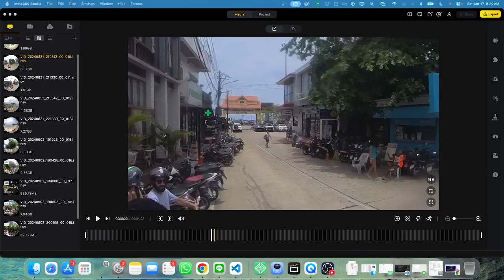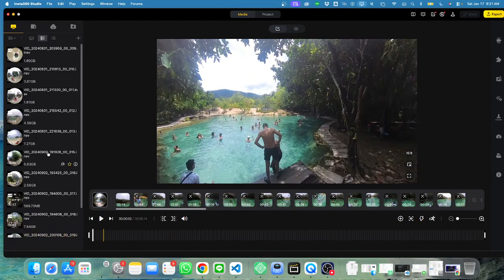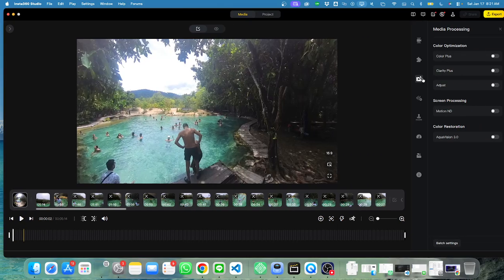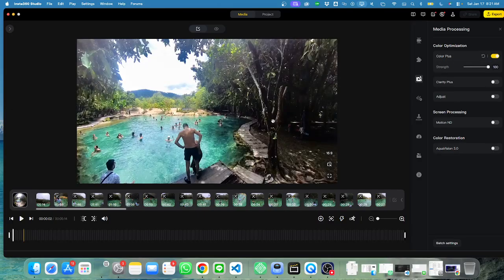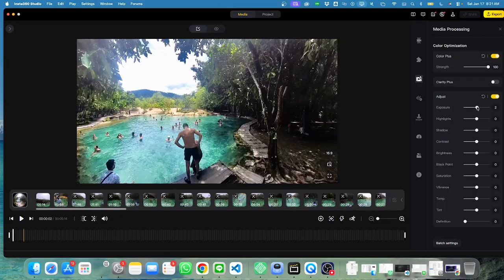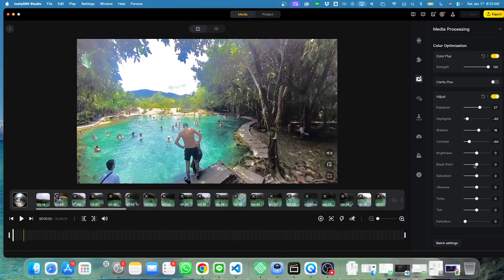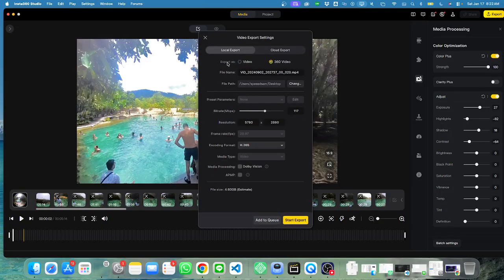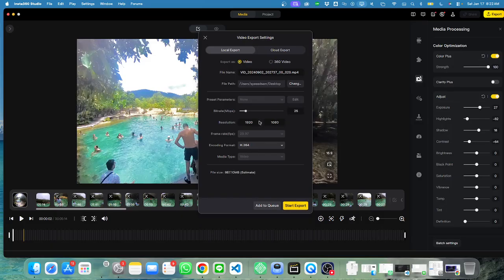🎥 How to Improve Insta360 Video Color Grading [Pro Editing Tips]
Want your Insta360 videos to look more cinematic and professional? 🎬 In this video, you’ll learn how to improve Insta360 video color grading using simple but effective techniques. Whether you’re editing travel vlogs, action footage, or 360° videos, proper color grading can dramatically enhance your final output.

We’ll cover the best settings, software, and color correction tips to make your Insta360 footage pop with better contrast, natural skin tones, and vibrant colors.

🛠️ What You’ll Learn:

Enable LOG / Flat Color Profile in Insta360 camera for better grading

Adjust White Balance before recording for accurate colors

Use Insta360 Studio → Color Plus / Basic Color Settings

Color grade in Premiere Pro / DaVinci Resolve → Apply LUTs

Fix exposure, highlights, shadows, and contrast properly

Boost colors without oversaturation

Export settings for high-quality final video

🎬 Recommended Workflow:
• Insta360 Camera → Flat / LOG Profile
• Insta360 Studio → Basic color correction
• Premiere Pro / DaVinci Resolve → Advanced color grading
• Apply cinematic LUTs → Fine-tune manually

Want to improve your video in Start 360 Studio? This tutorial shows you exactly "how to edit" your footage with ease. Learn essential steps for "capcut editing" and discover how to optimize your clips for better visual quality. This "capcut tutorial" will guide you through the process, helping you master "how to edit videos" like a pro.